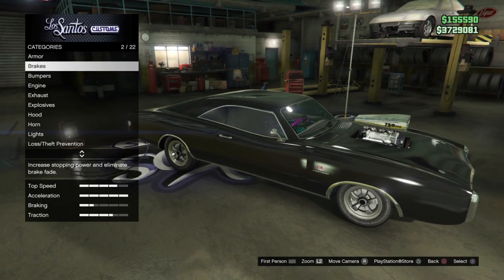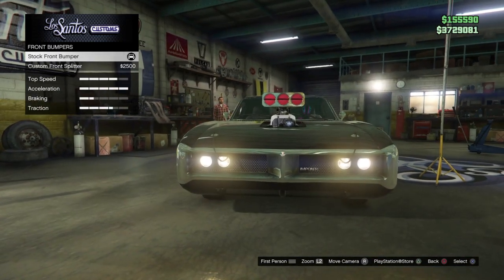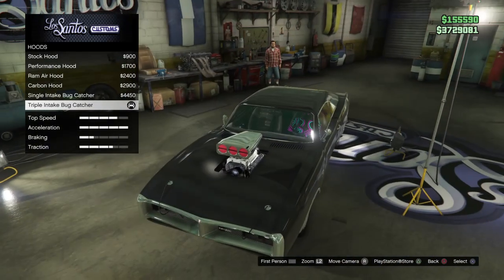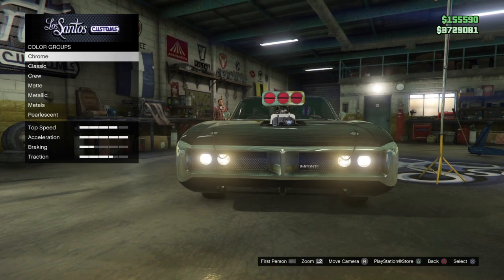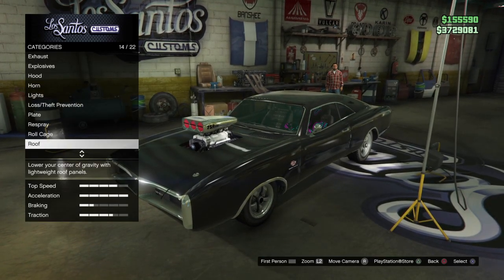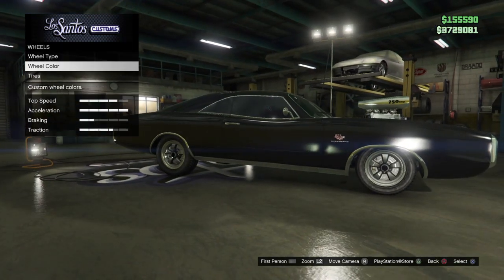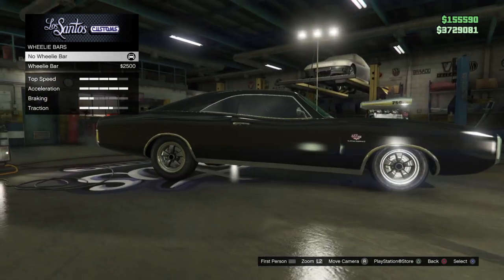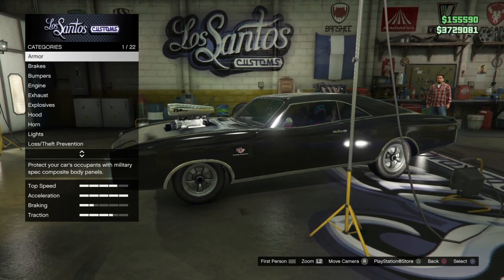Dom's FAST & FURlOUS | 1970 DODGE CHARGER GTA 5 Online Dukes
Streaming Schedule
11-3 Monday -Friday
Dom's Chargerfast & FURlOUS GTA 5 Online Dukes
GRAND THEFT AUTO V